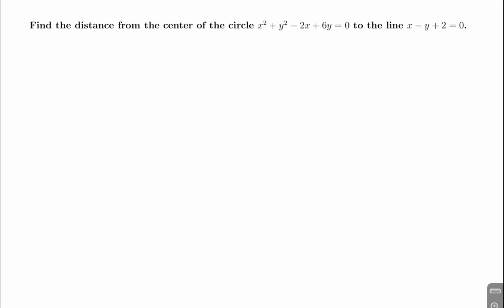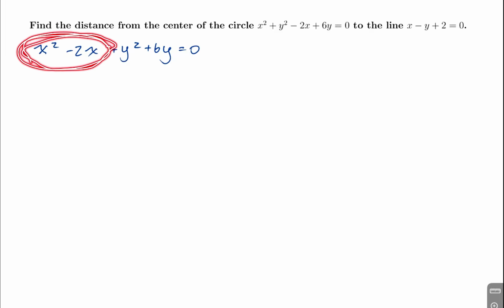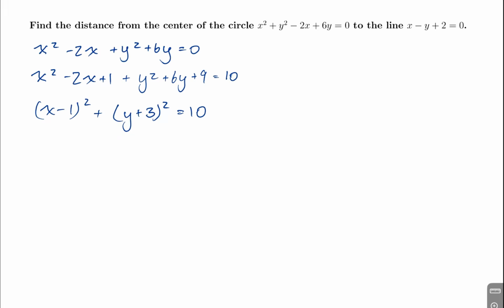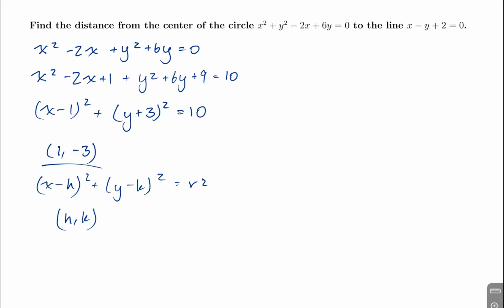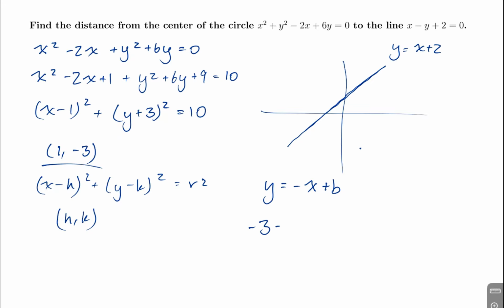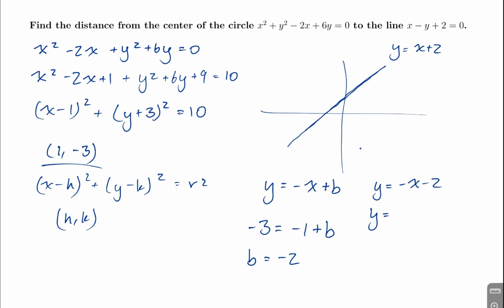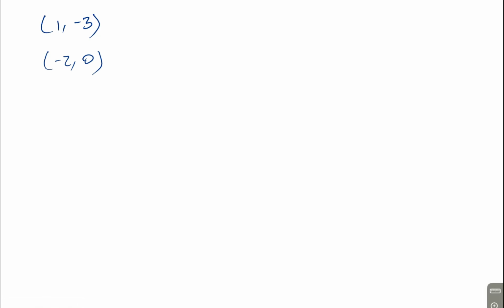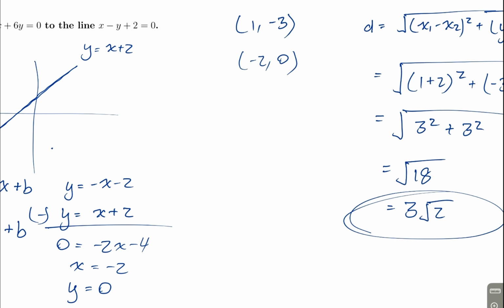Find the Distance from a Circle’s Center to a Line | WV Math Tutoring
Find the distance from the center of the circle
\(x^2+y^2-2x+6y=0\)
to the line
\(x-y+2=0\).
Leroy Song explains how to find the circle’s center by completing the square, then use the point-to-line distance formula.